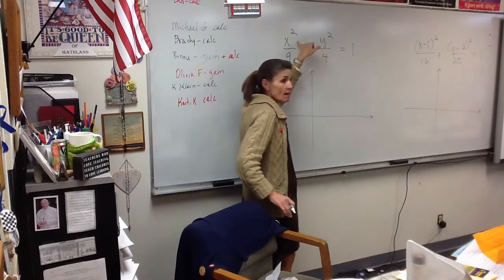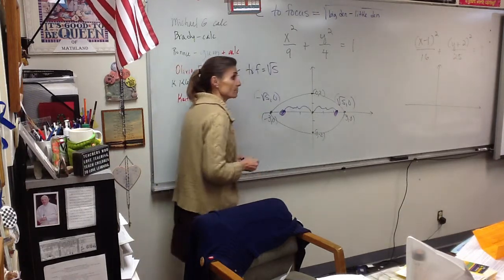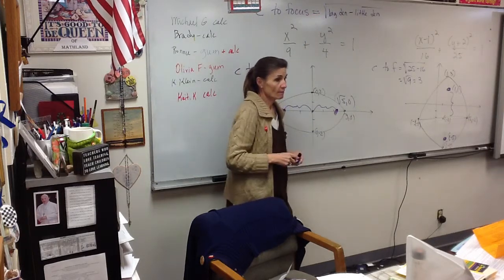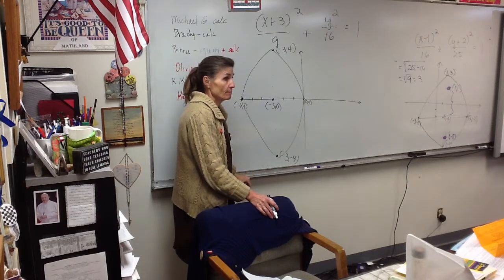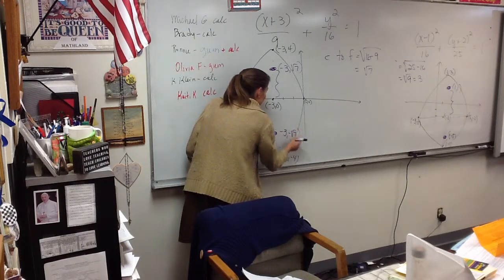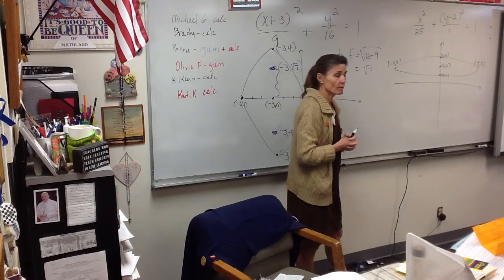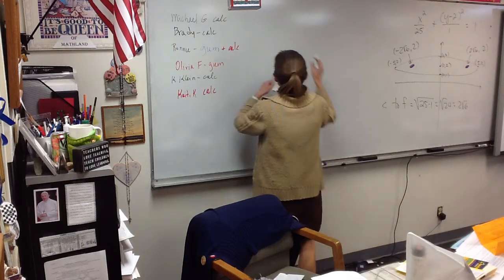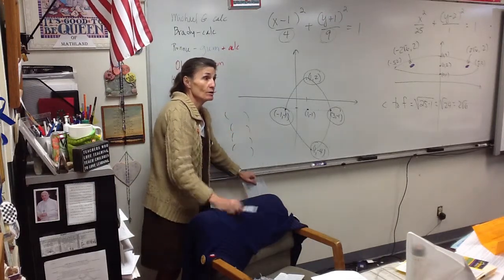Video 5-1-15 Precal C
8.2  Ellipses